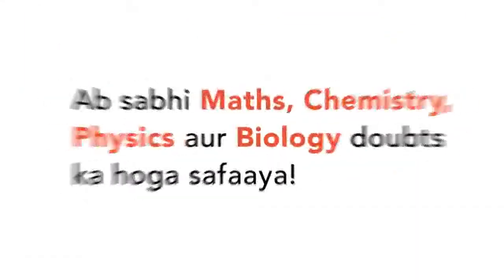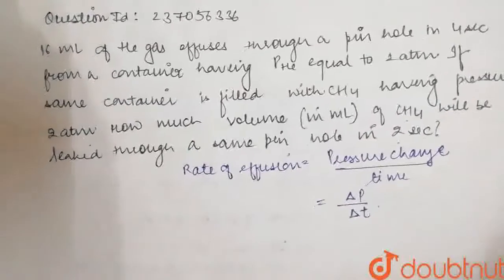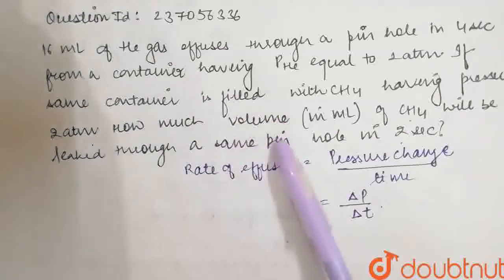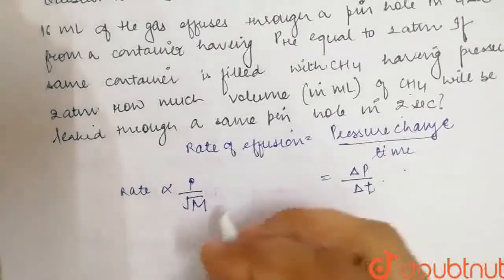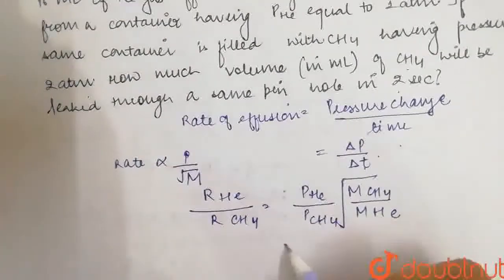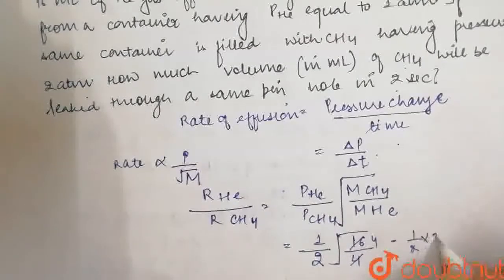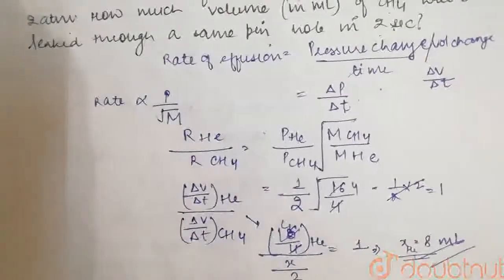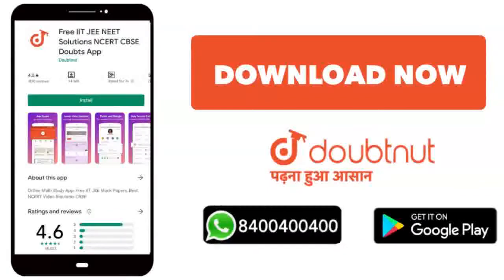16 mL of He gas effuses through a pin hole in 4 sec from a container havingP_(He) equal to 1 atm...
16 mL of He gas effuses through a pin hole in 4 sec from a container havingP_(He) equal to 1 atm. If same container is filled with CH_(4) having pressure 2 atm, how much volume (in mL) of CH_(4) will be leaked through same pin hole in 2 sec?
Class: 12
Subject: CHEMISTRY
Chapter: STATES OF MATTER
Board:IIT JEE

👉 Have Any Query? Ask Us.